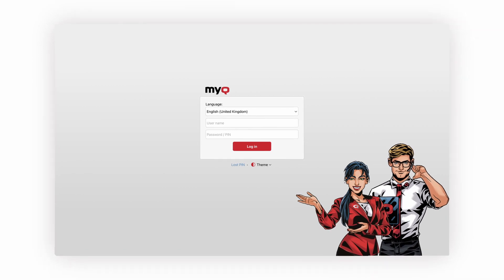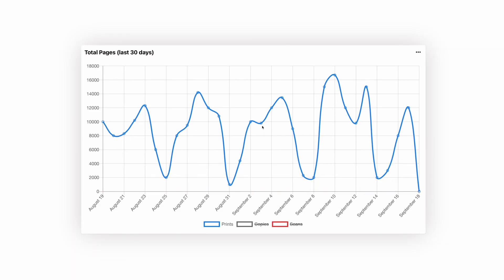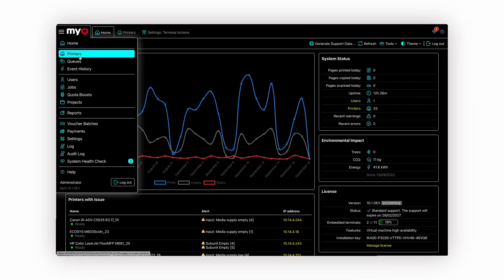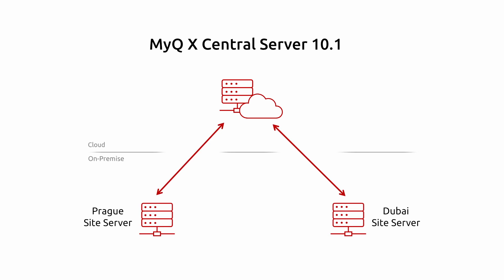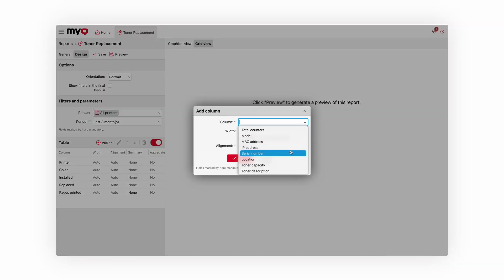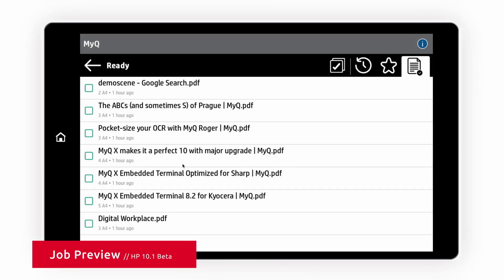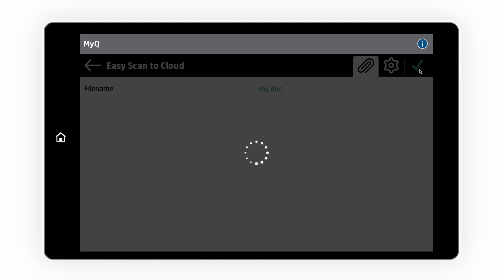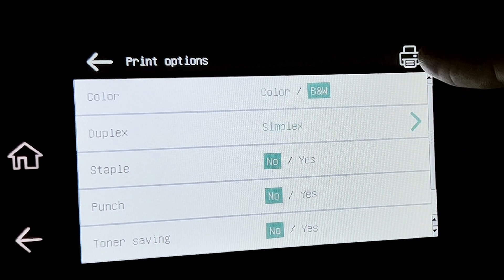Get to Know the Latest MyQ X 10.1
New release of MyQ X (version 10.1) is here, ready to boost your print environment! On the server side, it brings you a new theme for the UI – grey/MyQ red to accompany the blue and dark ones. It also improves the admin dashboard with more useful info such as the environmental widget or a chart showing printer usage.

As more and more companies are adopting hybrid work, the new update makes their life easier with smooth hybrid cloud installation or user synchronization with Azure AD. As for print security, MyQ X laid the last puzzle piece of end-to-end security by encrypting jobs stored on the print server waiting to be released.

In the embedded terminal, users have the opportunity to preview the queued files, avoiding unwanted printouts. They can also find documents to print directly from the printer panel using the Easy copy feature. They simply browse the network or cloud folder of their connected storage, find the desired file, and are ready to print!